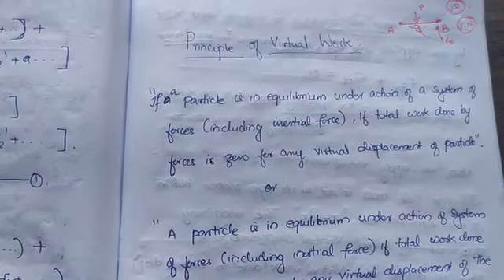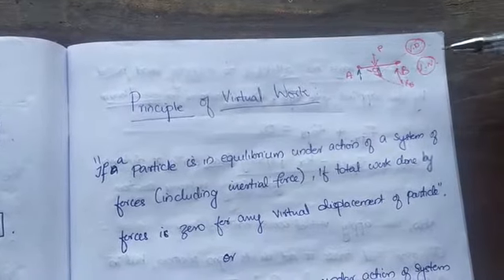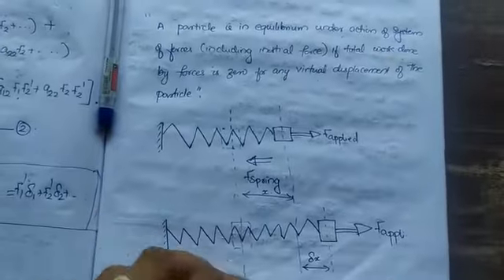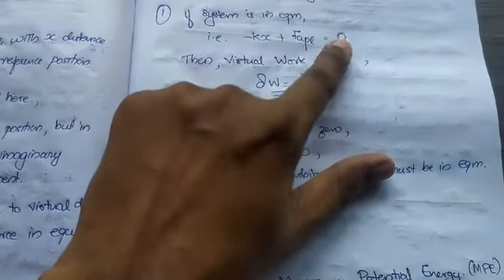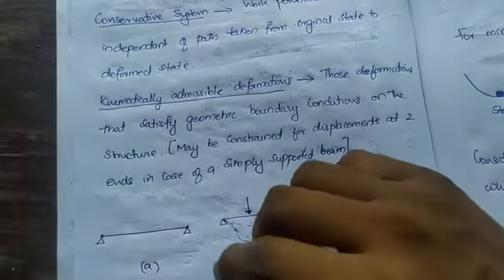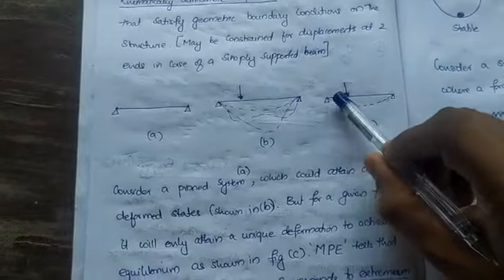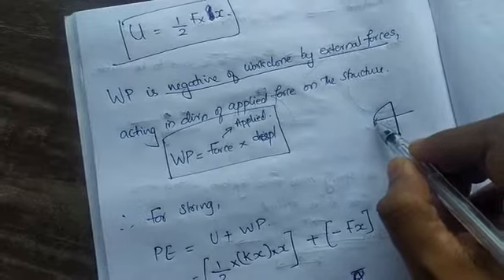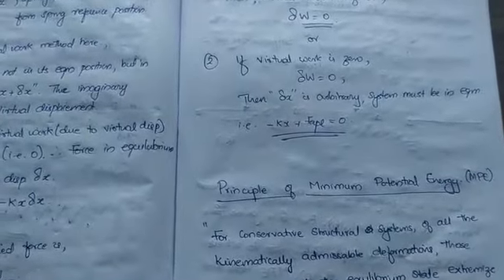Amos-lec 26 Principle of virtual work and Minimum Potential Energy Principle